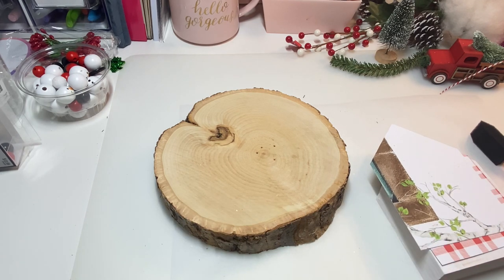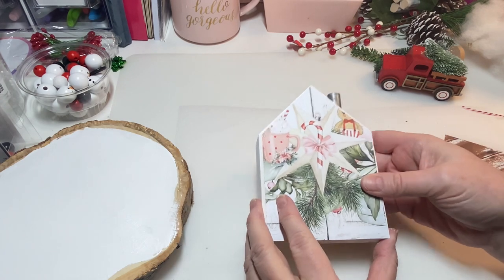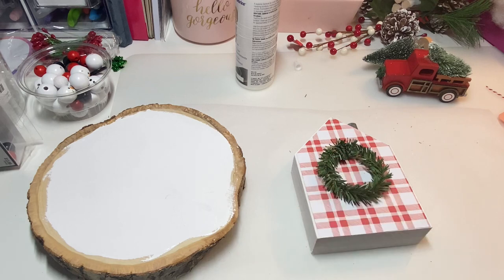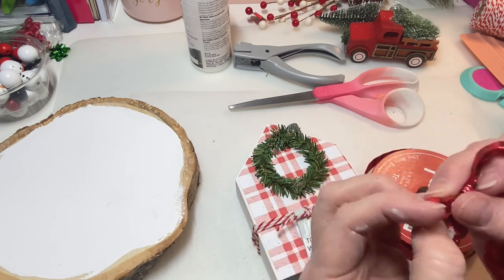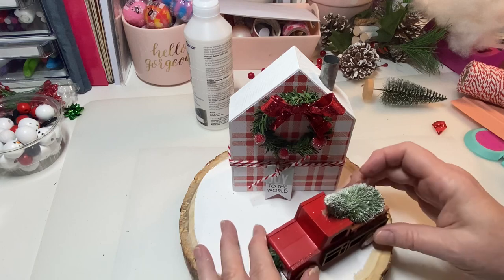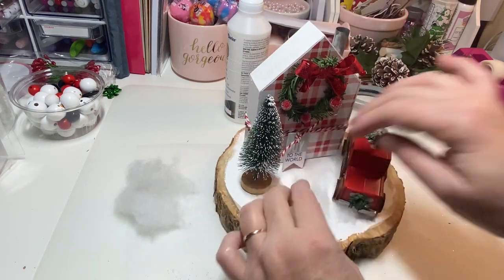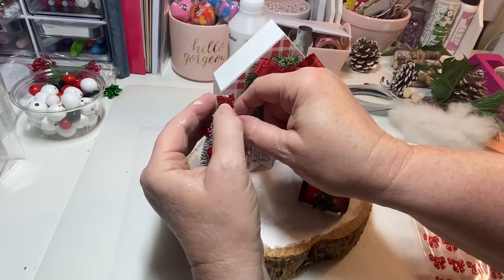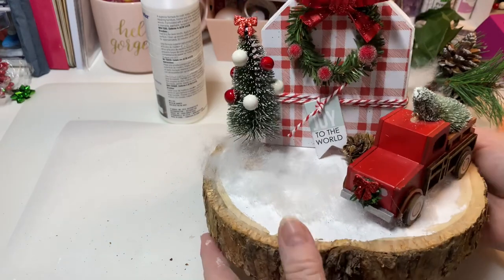CRAFT FAIR SERIES 2022/BEGINNER FRIENDLY CHRISTMAS DECOR! CHECK IT OUT!